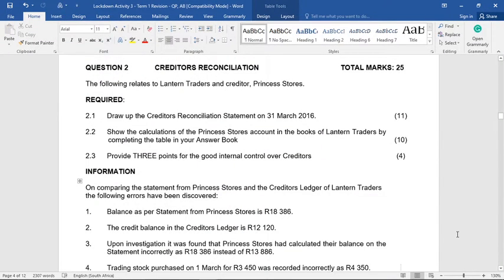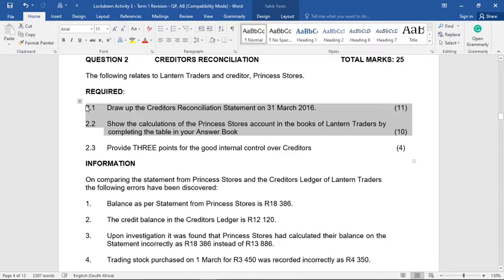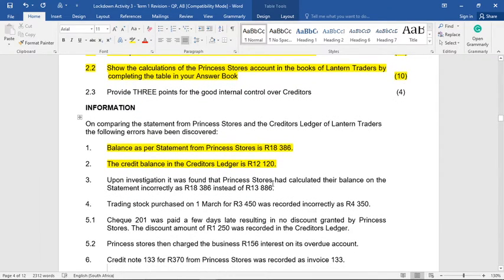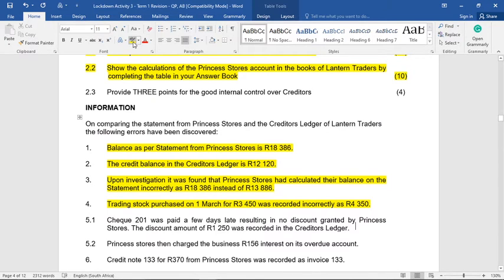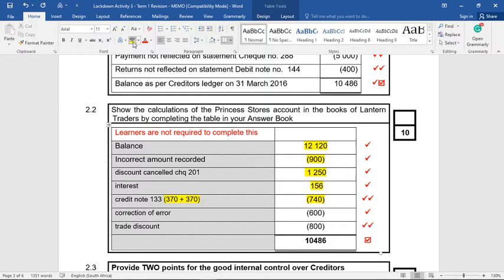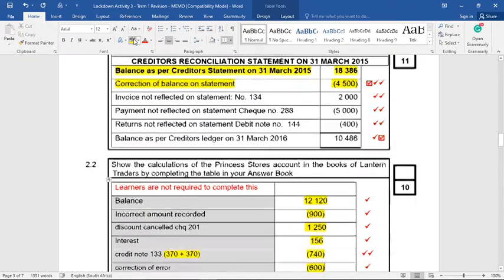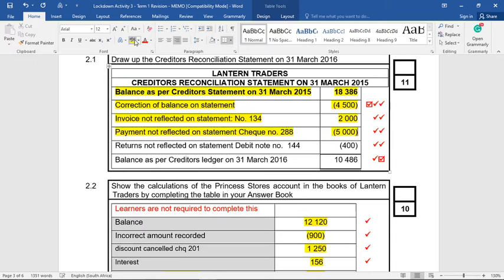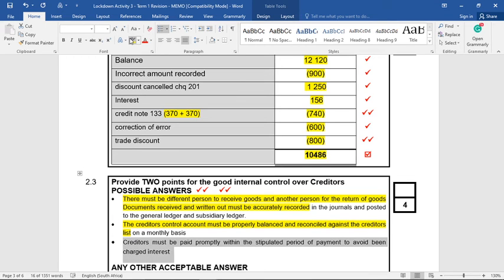Grade 11 Accounting Creditors Reconciliation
In a creditors reconciliation, we reconcile the amount that "we think we owe a creditor" (creditor's ledger) with the amount that "they say we owe them" (supplier statement). Differences can occur due to many reasons (unpaid cheques, deposits not yet received, errors, dates etc). In dealing with an amount, you must decide if it's our mistake or theirs. If it's our mistake, we must update our records and if it's their mistake, it goes to the Creditors Reconciliation Statement. This section is never too big, counting only max 25 marks, but they are important marks nonetheless!